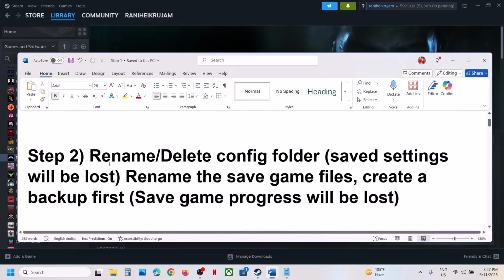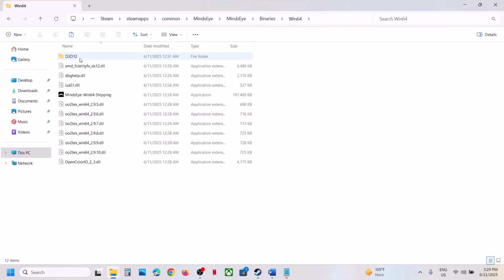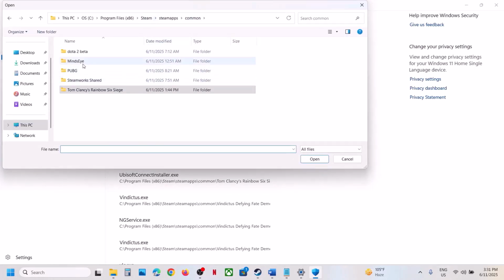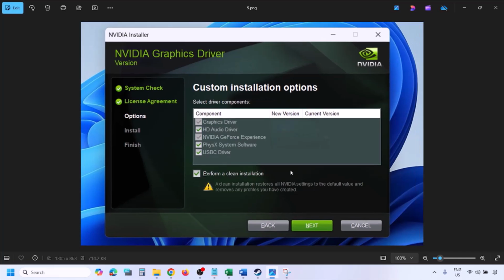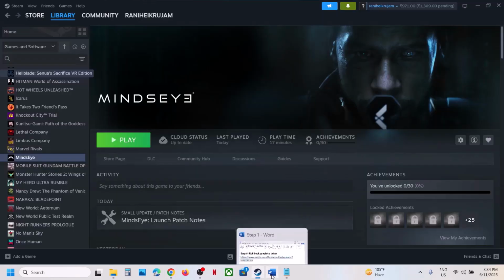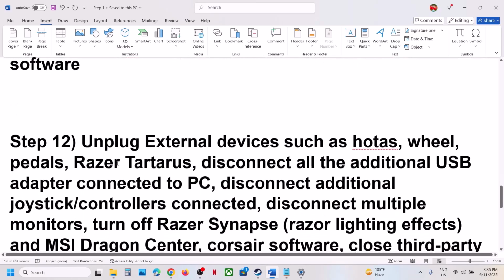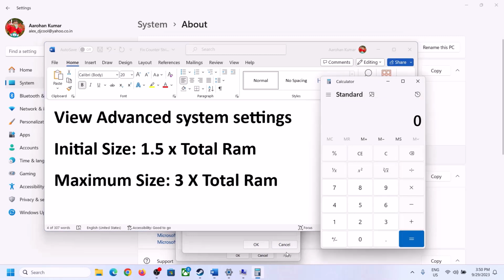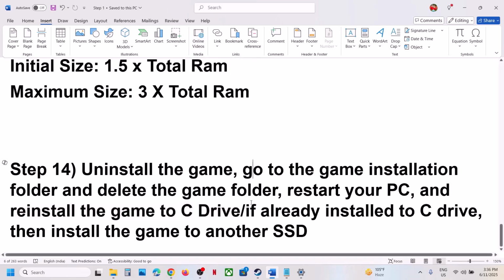Fix MindsEye Out of Video Memory Error On PC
How To Fix MindsEye Out of Video Memory Error On PC
Step 2) Rename/Delete config folder (saved settings will be lost) Rename the save game files, create a backup first (Save game progress will be lost)
Step 11) Do not overclock, set it to default, Close all the overclocking application MSI Afterburner/Rivatuner, remove the undervolt, disable Steam Overlay, close all the overlay apps (Discord, Nvidia app, Nvidia shadow play overlay, AMD overlay), Close all Razer peripherals software